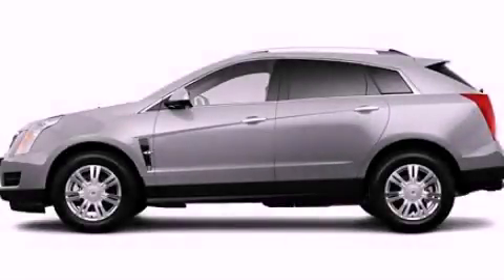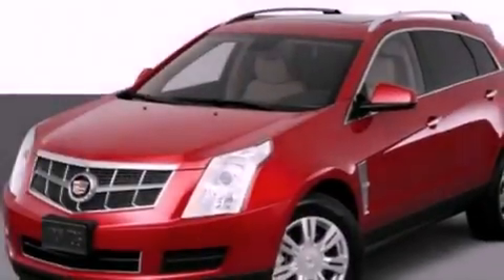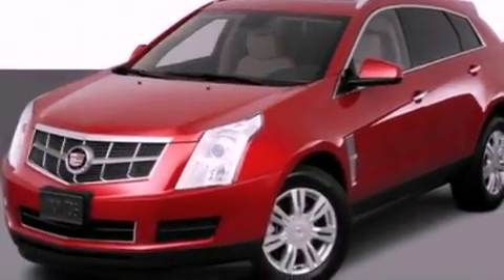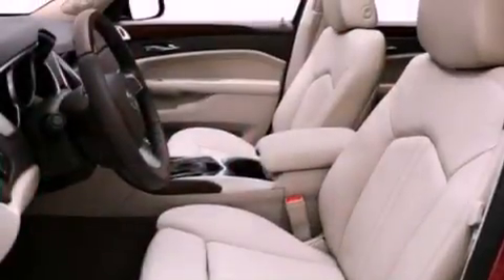Used 2011 Cadillac SRX Northbrook IL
Year : 2011

 Make : Cadillac

 Model : SRX

 Engine : 3.0L V6

 Trans . : Automatic

 Interior : Gray

 Steve Foley

 100 Skokie Blvd.